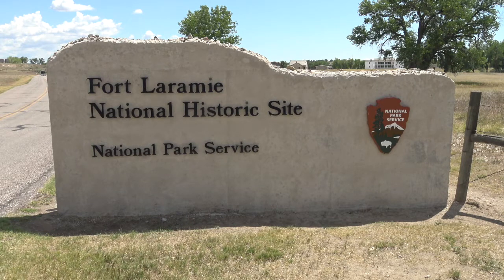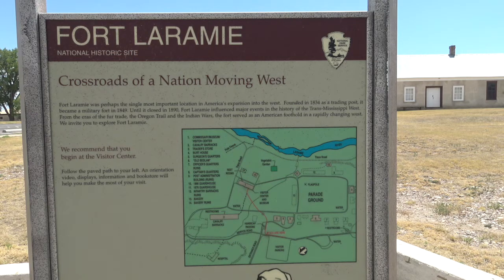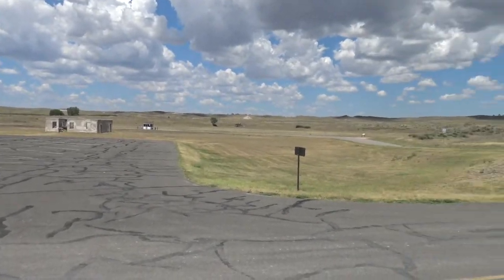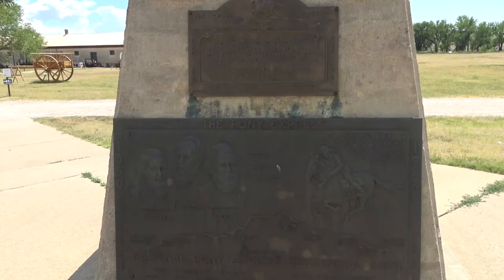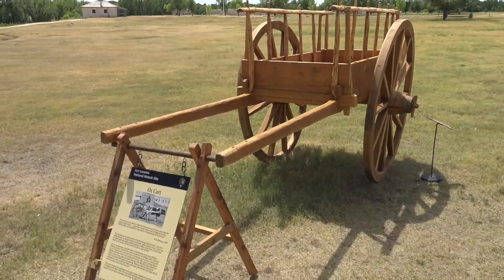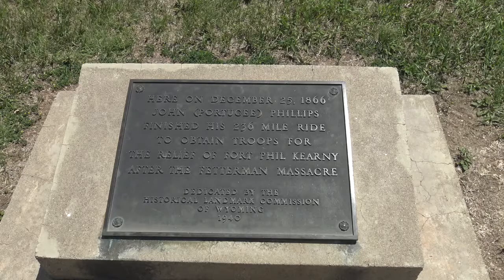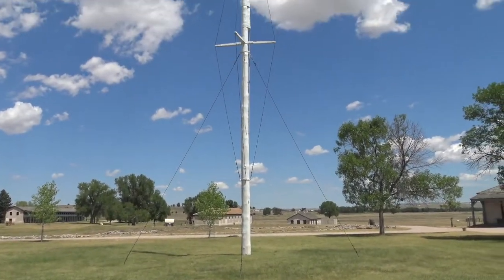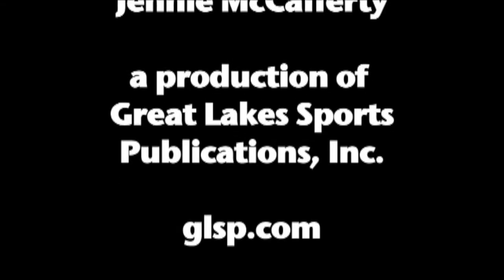Fort Laramie; Cavalry Fort on the way West - Gary Morgan - Michigan Travel GLSP